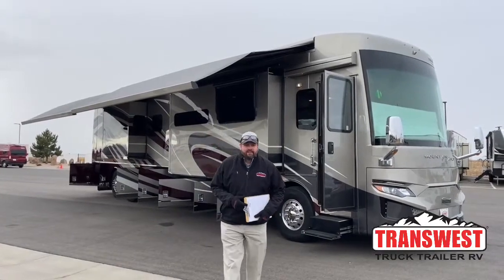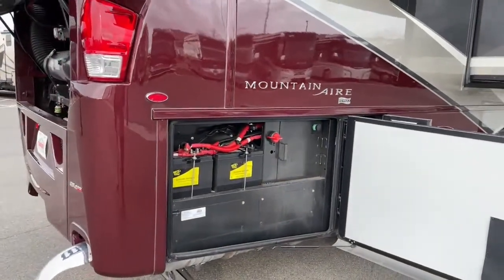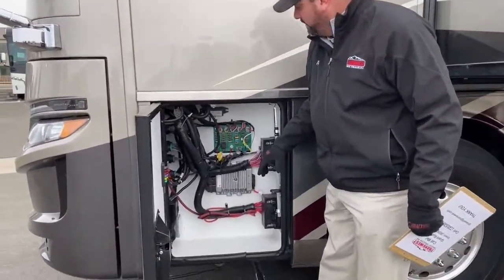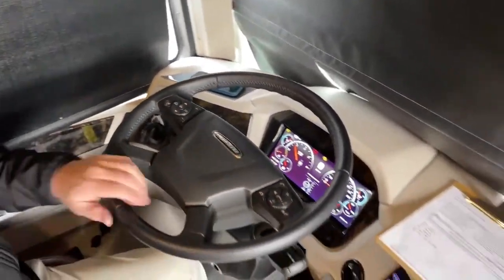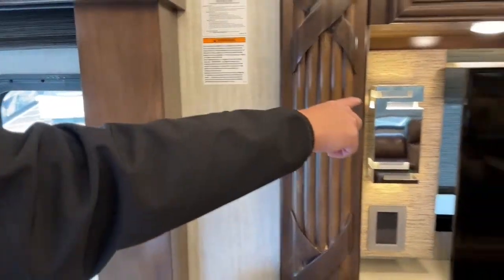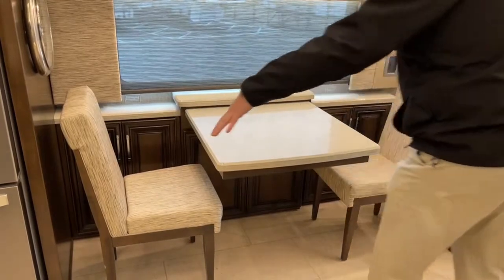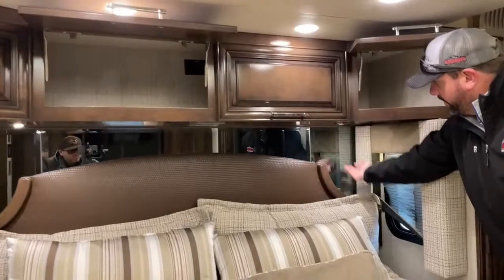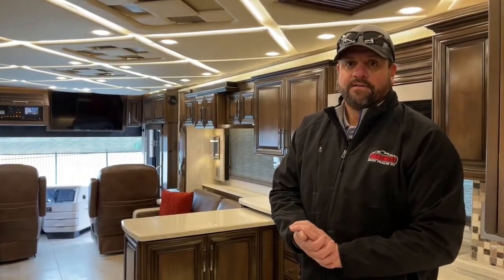Newmar Mountain Aire 4569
GrantRussell is walking around Live a 2020 Newmar Mountain Aire 4569 Live at Transwest Truck Trailer RV